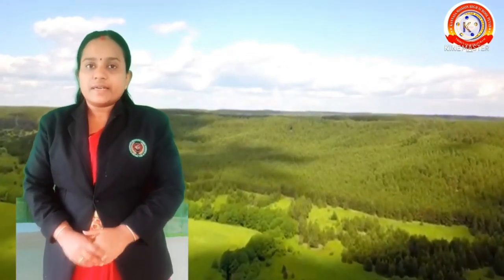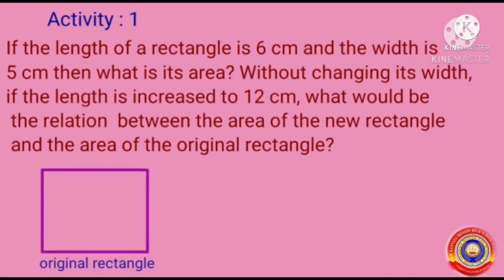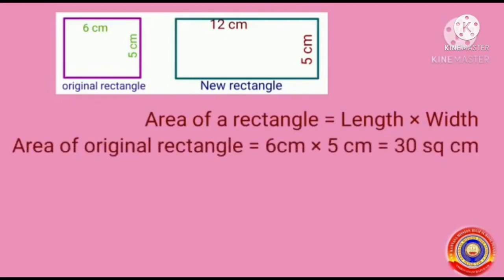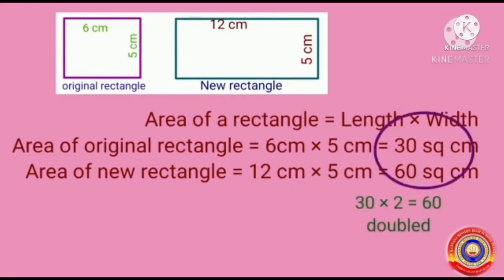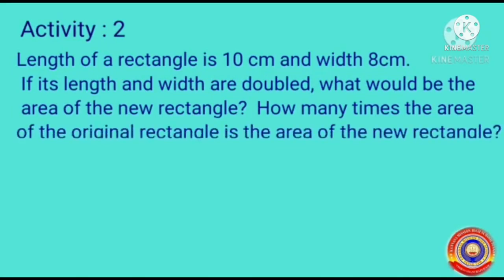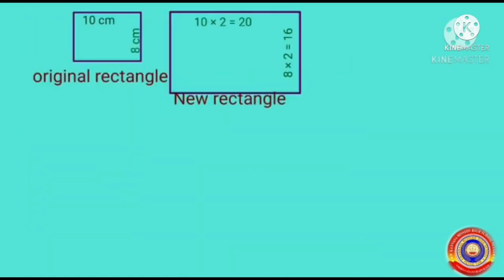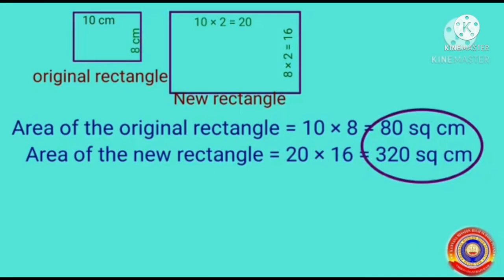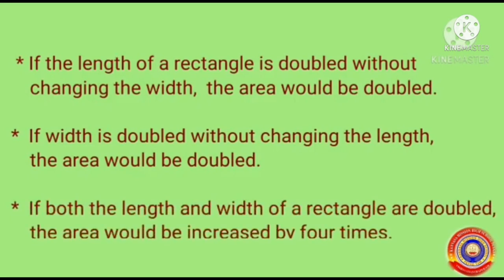Standard 5 Mathematics Chapter 6 Part 6 Area